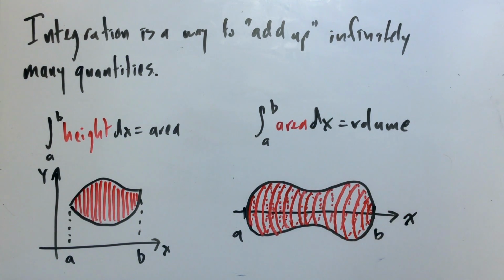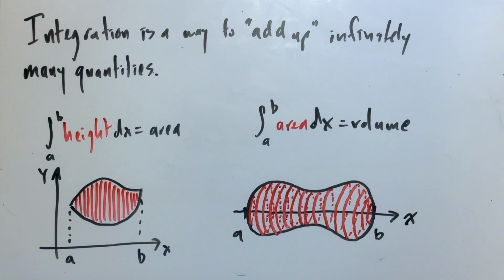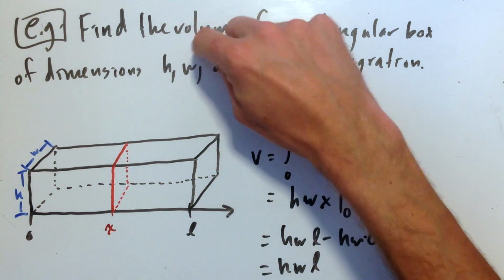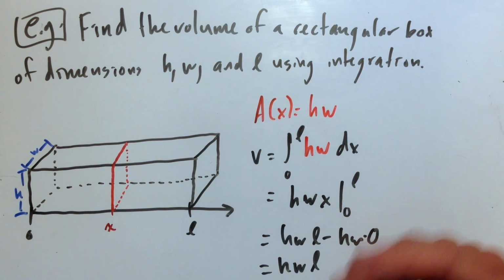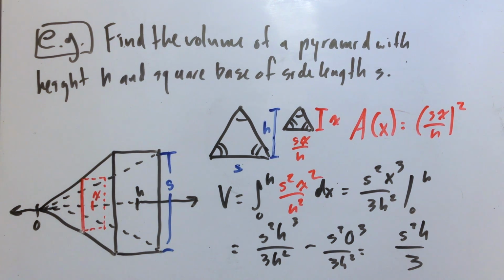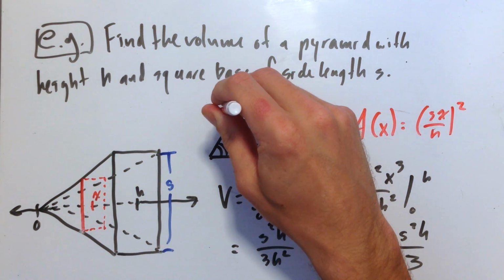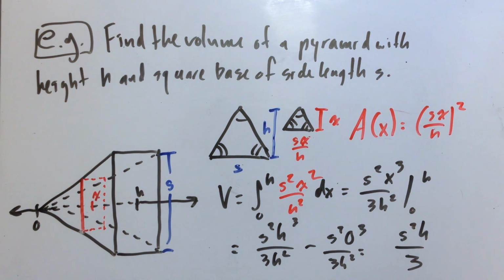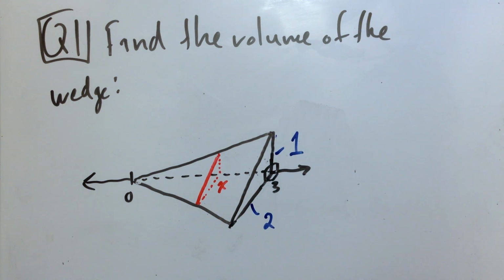242 Lecture 7 Video 1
We use integrals to compute volumes of solids.